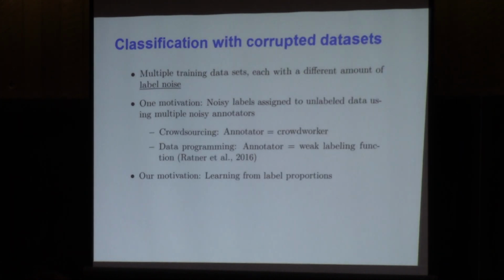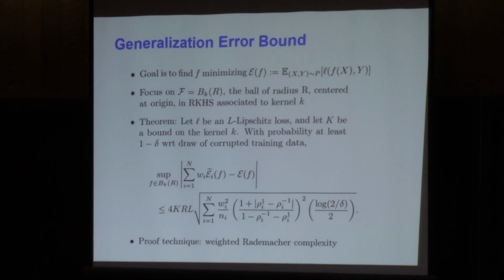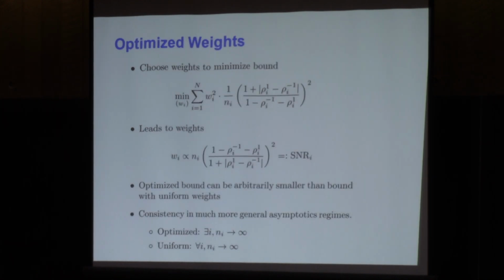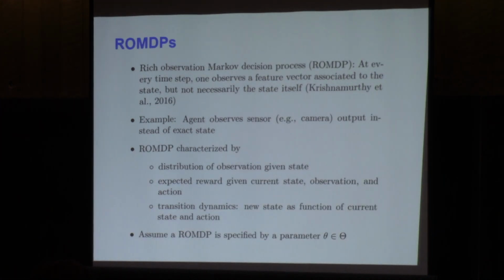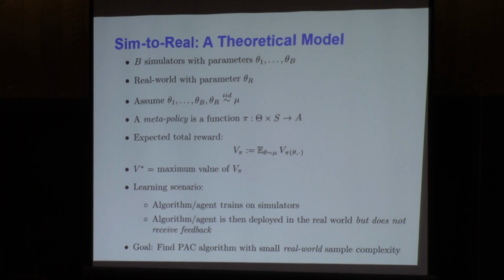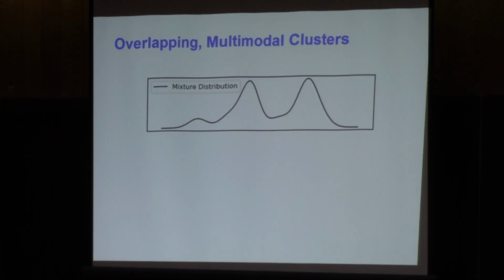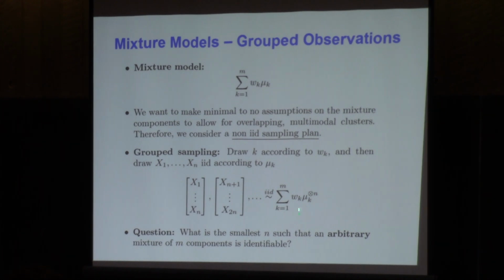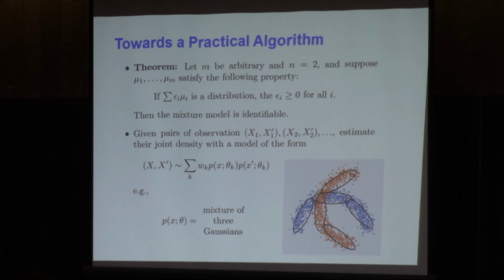Learning from Multiple Biased Sources - Clayton Scott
Topic: Learning from Multiple Biased Sources
Speaker: Clayton Scott
Date: February 25, 2020